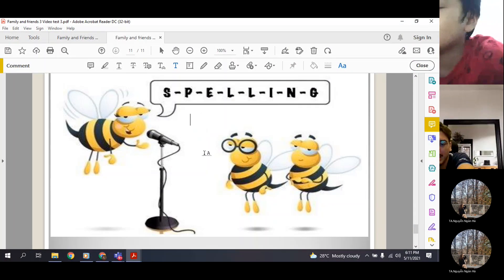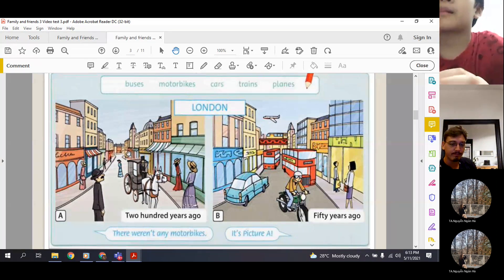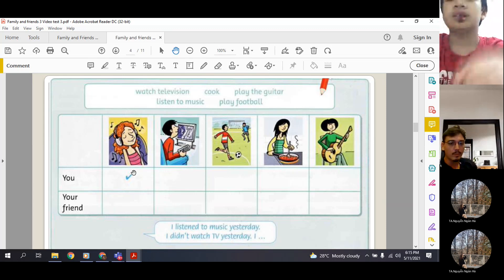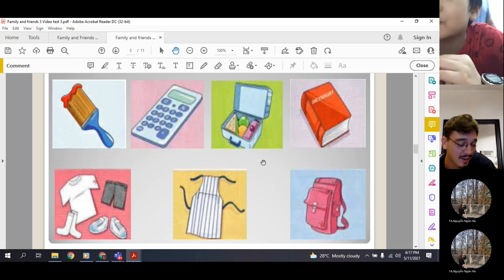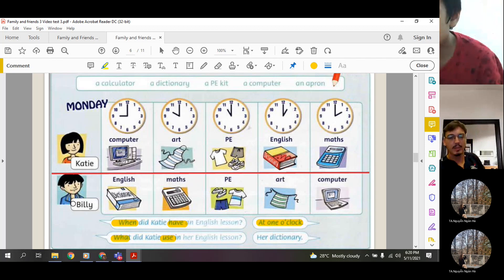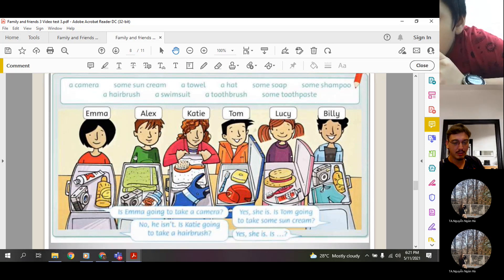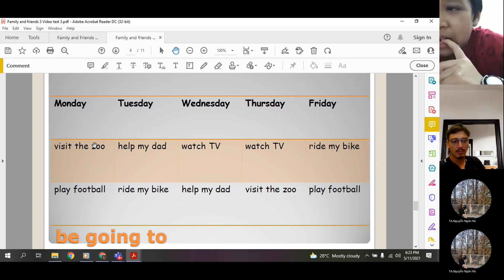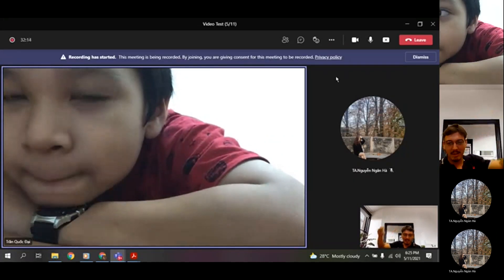CEC Timescity_TC-E3-2101_Video test 3_Quốc Đại